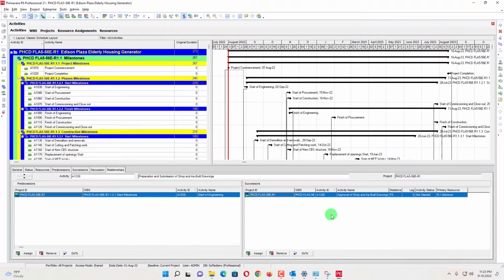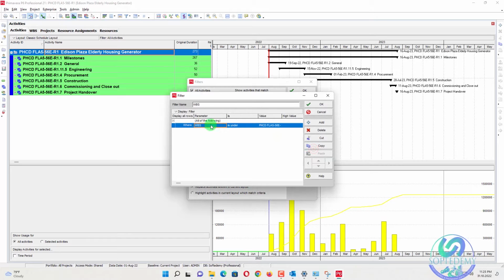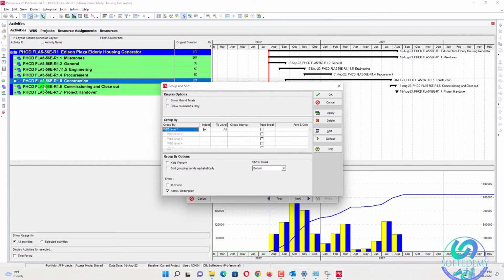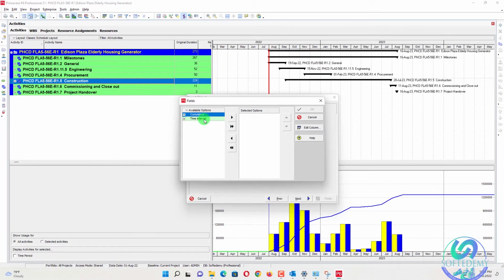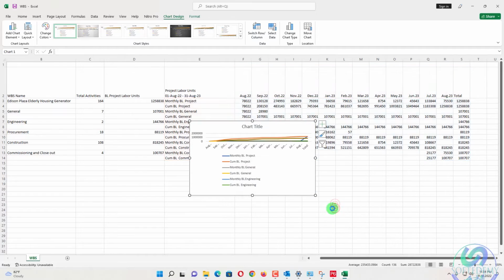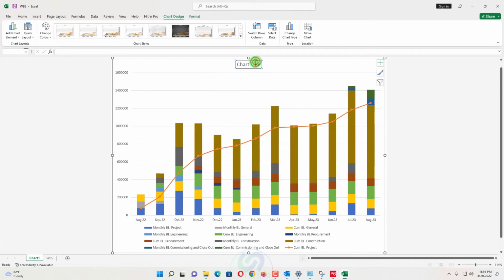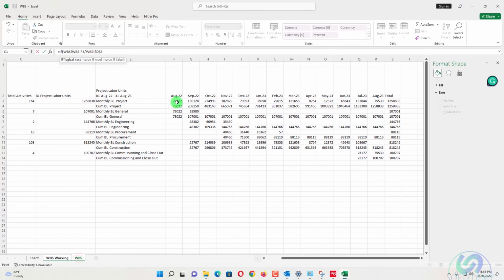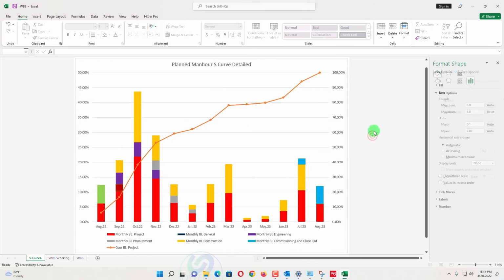Create Detailed Manhour S-Curve from Primavera P6 to Excel | Manpower Stacked Histogram from P6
In this video, I'll walk you through: Create Detailed Manhour S-Curve from Primavera P6 to Excel | Manpower Stacked Histogram from P6

Project Controls & Engineering Software Academy Offers Accredited Courses and Resources on Project Management & Engineering Tools.

Related or Similar Asked Questions related to the Video